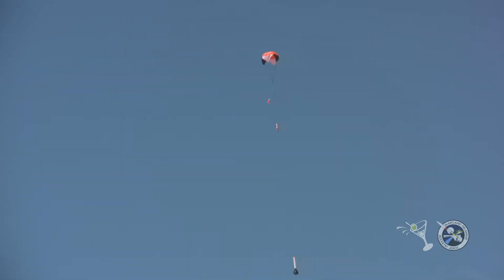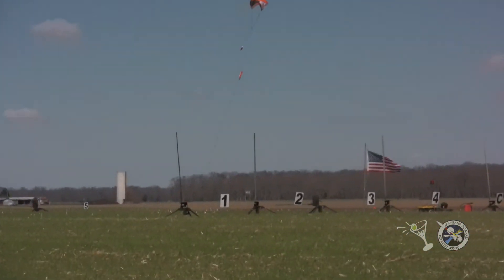April 2015 Scott Boeckelmann Philly Flyer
Maryland Delaware Rocketry Association's ESL 202 Red Glare 17 hobby rocket flight. for more information. Come and join us at the field.